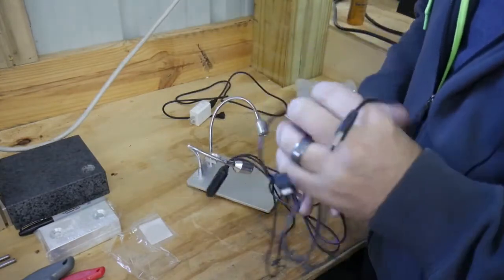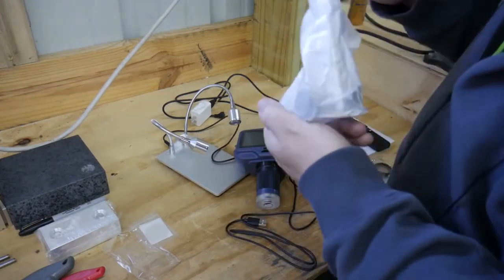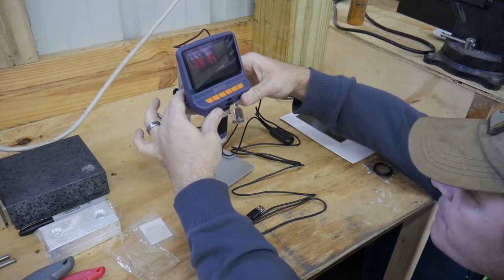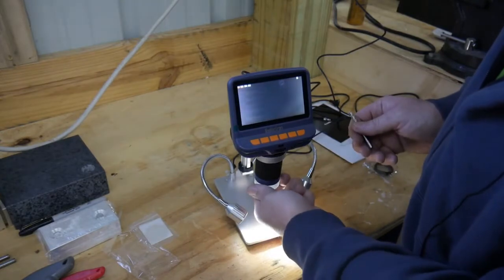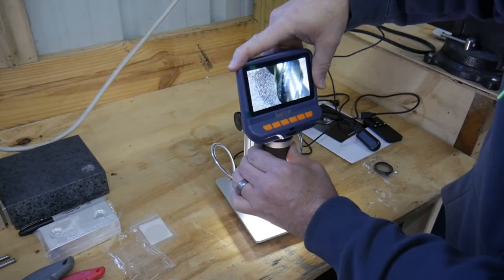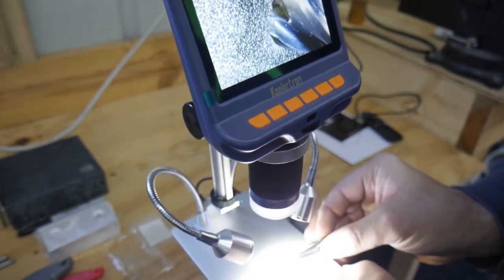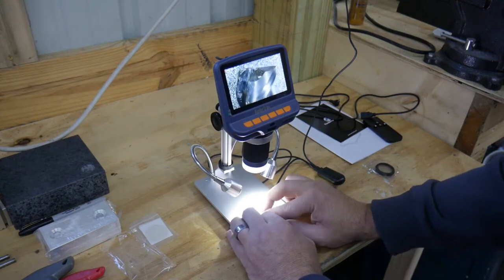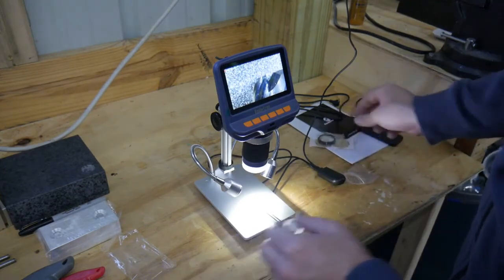Koolertron Microscope Unboxing and First Use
Forward video:
I picked up a Koolertron 4.3" Microscope. Here are my first impressions.